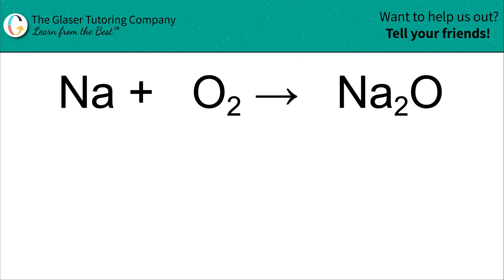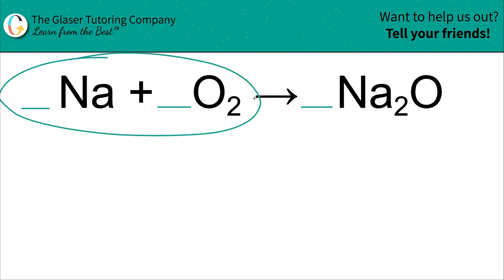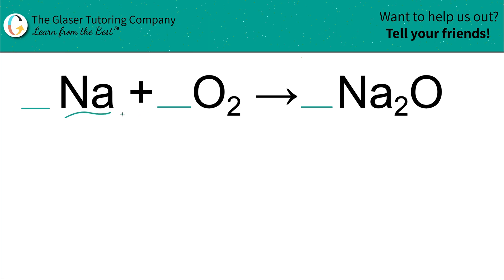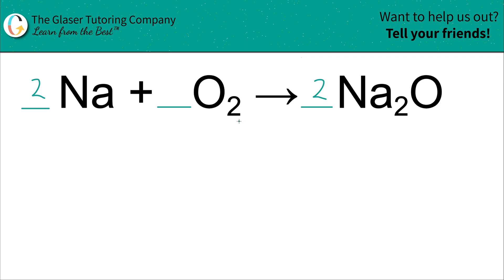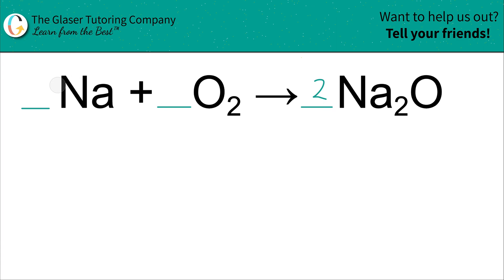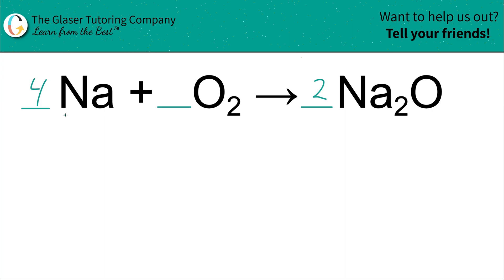How to balance Na + O2 → Na2O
Balance the following equation:
Na + O2 → Na2O